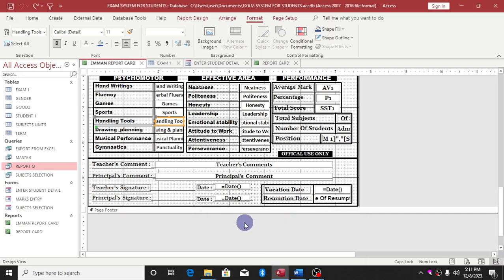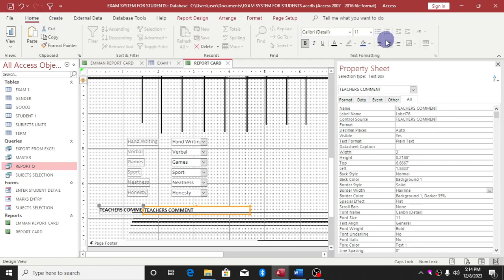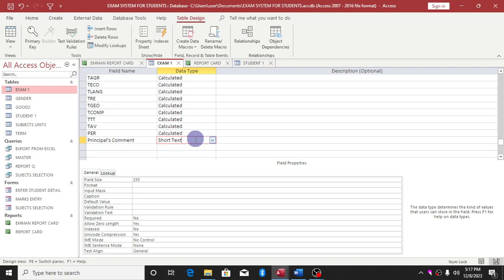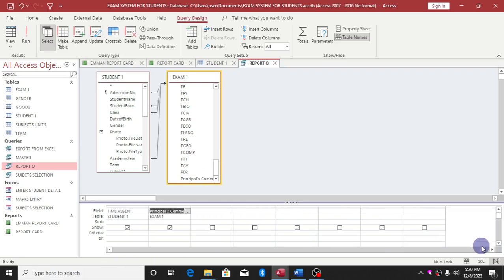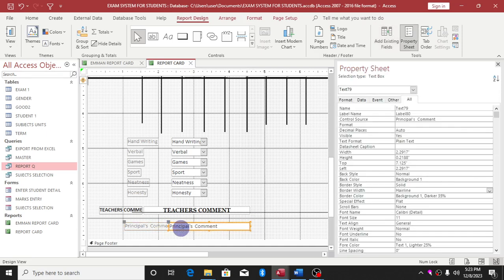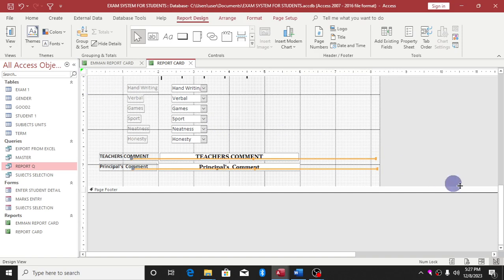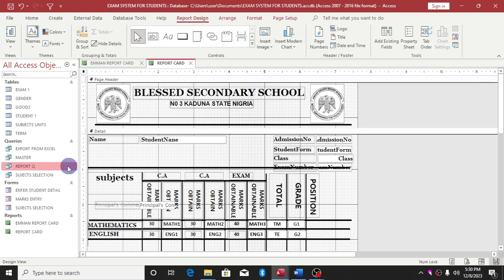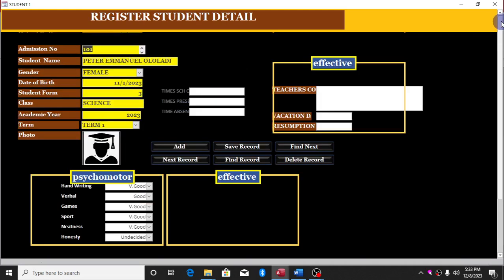ASSIGNING MORE TERMS IN REPORT CARD WITH MS ACCESS